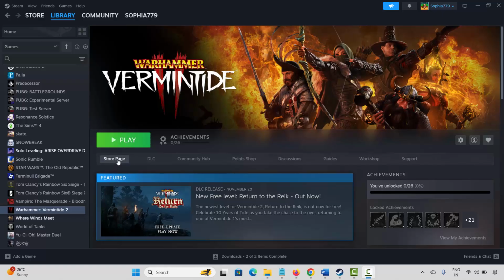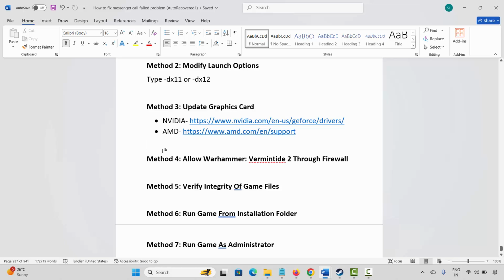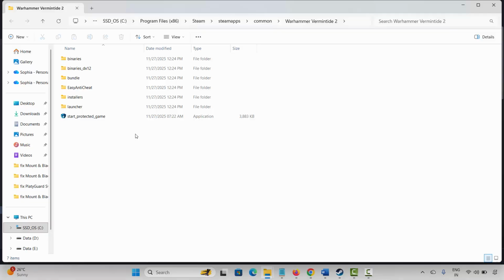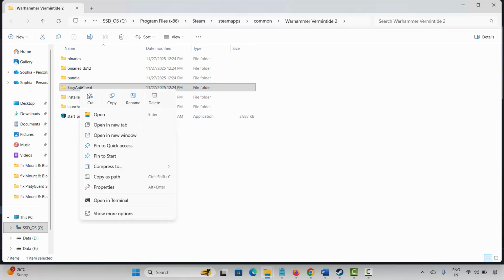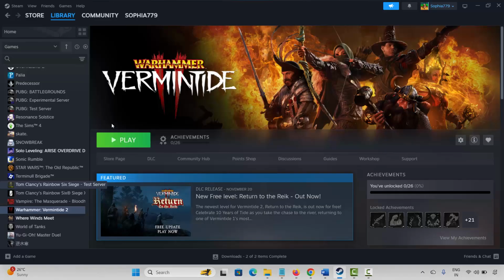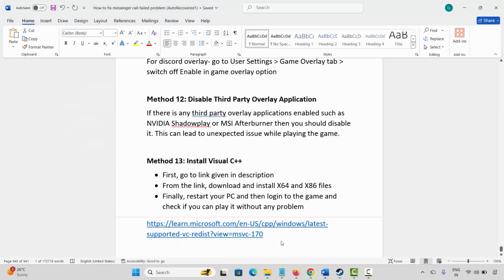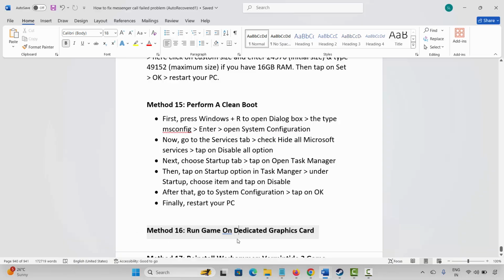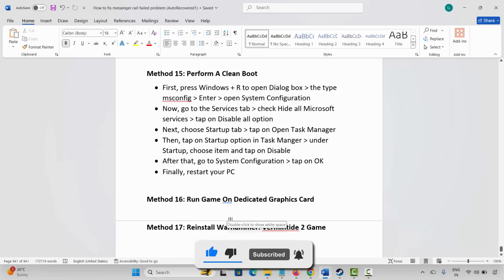How To Fix Warhammer: Vermintide 2 Crashing at Startup, Crashing, Lagging, Black Screen on PC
In this video tutorial, learn How To Fix Warhammer: Vermintide 2 Crashing at Startup, Crashing, Lagging, Black Screen on PC.
How to Fix Warhammer: Vermintide 2 crashing issue,
best fixes for Warhammer: Vermintide 2 crashing on PC,
Why does Warhammer: Vermintide 2 keep crashing my PC,
Fix Warhammer: Vermintide 2 crashing On PC,
How to Fix Warhammer: Vermintide 2 Crashing at Startup,
How To Fix Warhammer: Vermintide 2 Stuck On Black Screen on PC (2025),
How to fix stuttering and lagging in Warhammer: Vermintide 2,

🌐Social Media-